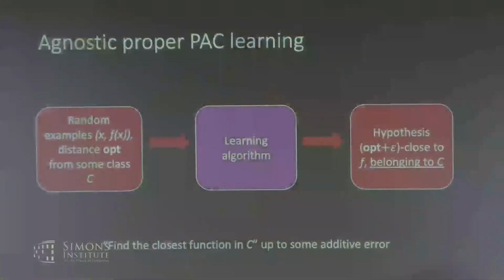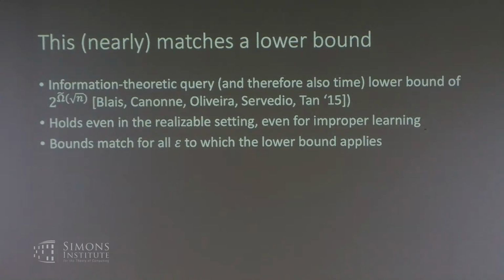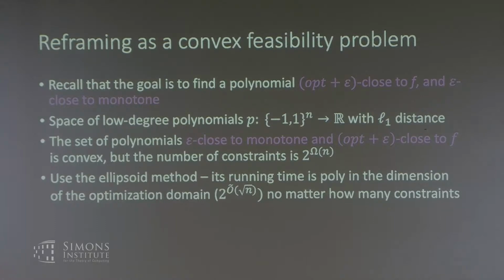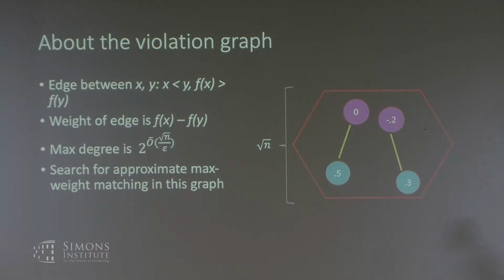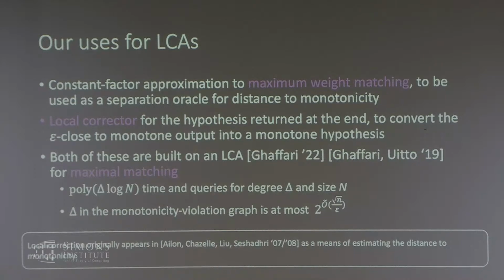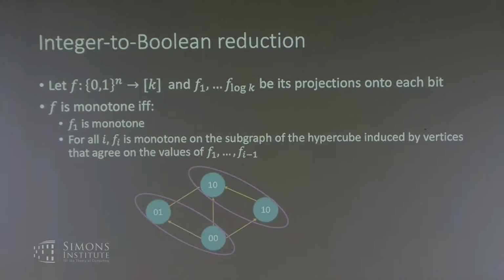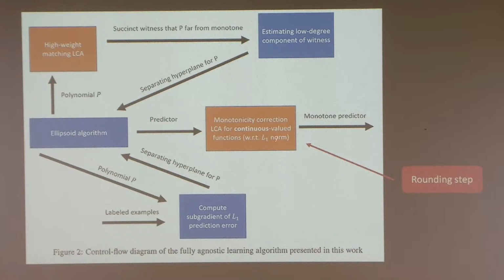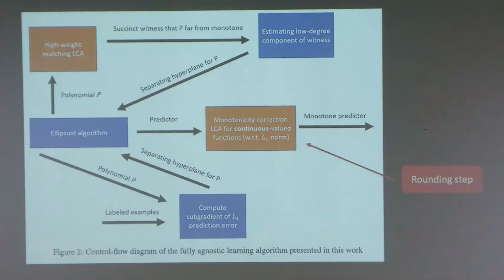Agnostic Proper Learning of Monotone Functions: Beyond the Black-Box Correction Barrier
Jane Lange (Massachusetts Institute of Technology)

We give the first agnostic, efficient, proper learning algorithm for monotone Boolean functions. Given 2^Õ(sqrt(n)/ε) uniformly random examples of an unknown function f:{±1}^n→{±1}, our algorithm outputs a hypothesis g:{±1}^n→{±1} that is monotone and (opt+ε)-close to f, where opt is the distance from f to the closest monotone function. The running time of the algorithm (and consequently the size and evaluation time of the hypothesis) is also 2^Õ(sqrt(n)/ε), nearly matching the lower bound of Blais et al (RANDOM '15). We also give an algorithm for estimating up to additive error ε the distance of an unknown function f to monotone using a run-time of 2^Õ(sqrt(n)/ε). Previously, for both of these problems, sample-efficient algorithms were known, but these algorithms were not run-time efficient. Our work thus closes this gap in our knowledge between the run-time and sample complexity. This work builds upon the improper learning algorithm of Bshouty and Tamon (JACM '96) and the proper semiagnostic learning algorithm of Lange, Rubinfeld, and Vasilyan (FOCS '22), which obtains a non-monotone Boolean-valued hypothesis, then "corrects" it to monotone using query-efficient local computation algorithms on graphs. This black-box correction approach can achieve no error better than 2opt+ε information-theoretically; we bypass this barrier by a) augmenting the improper learner with a convex optimization step, and b) learning and correcting a real-valued function before rounding its values to Boolean. Our real-valued correction algorithm solves the "poset sorting'' problem of [LRV22] for functions over general posets with non-Boolean labels.